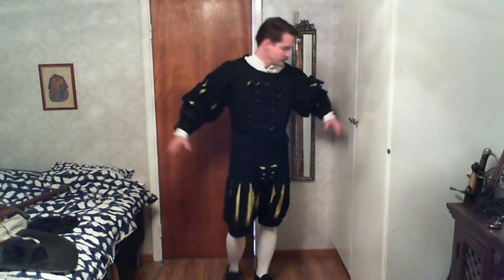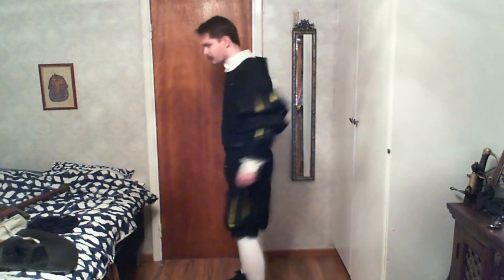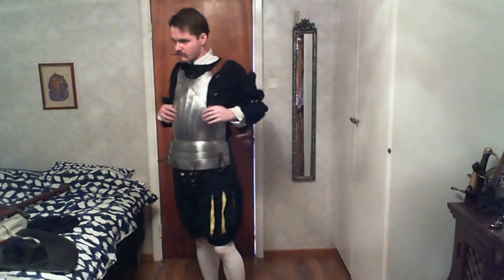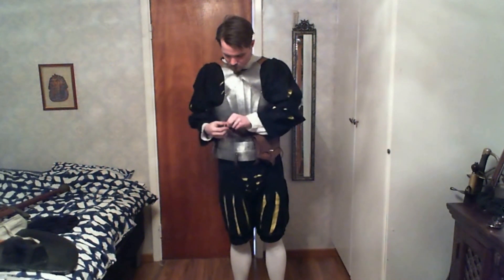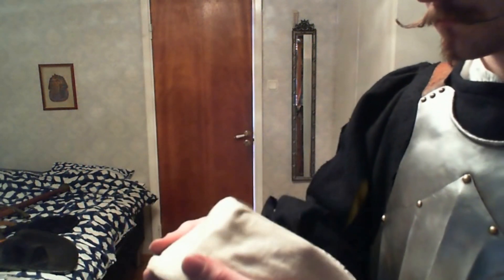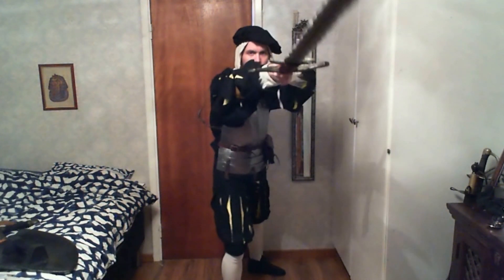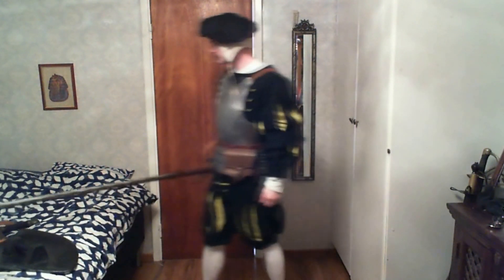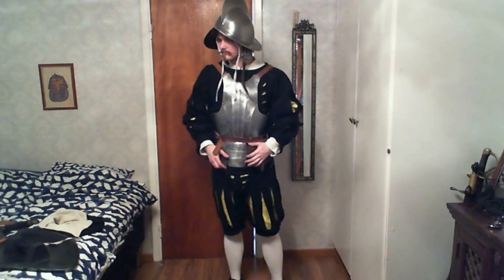Lord John's Uniforms: Warhammer Averland Greatsword